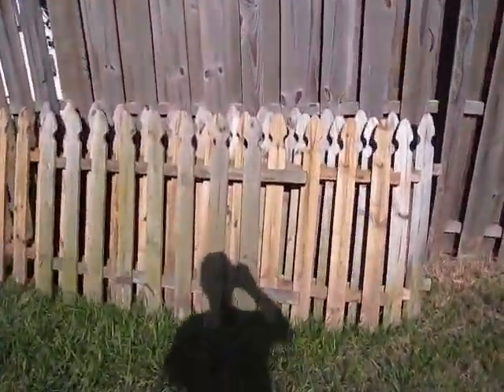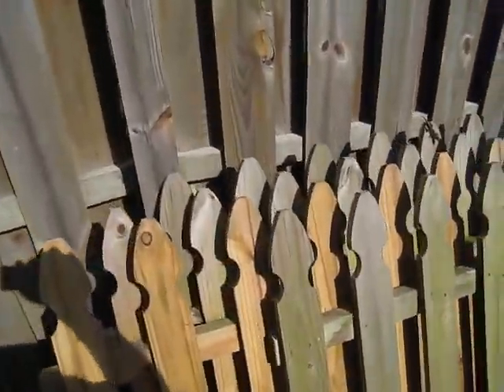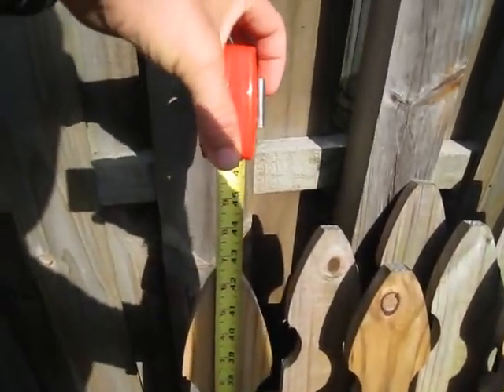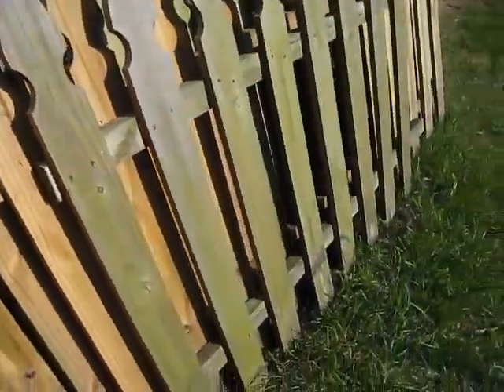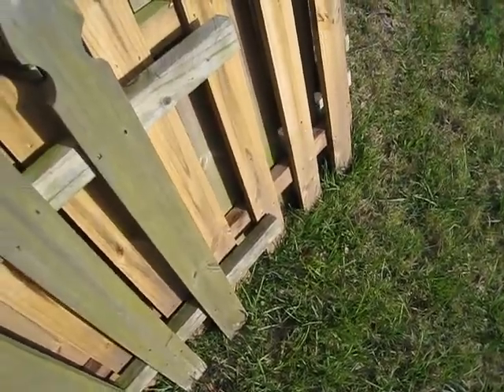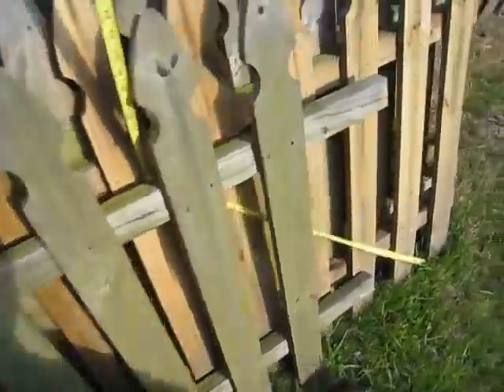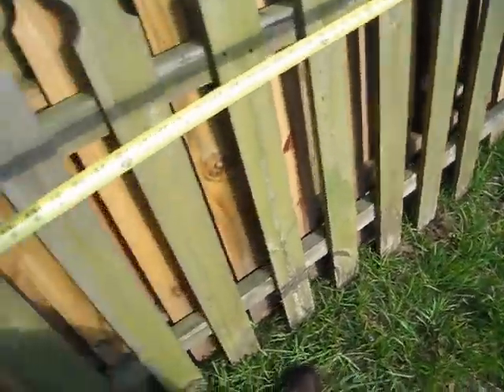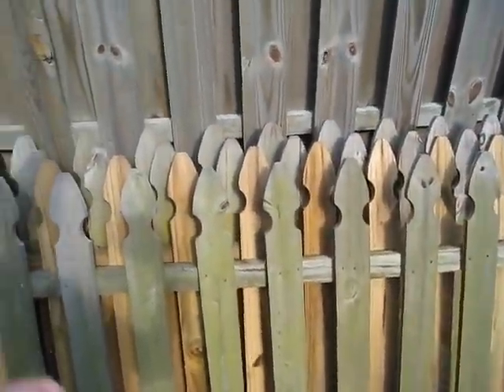Picket Fence for Sale $10.00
3 Sections of picket fence for sale... $10.00